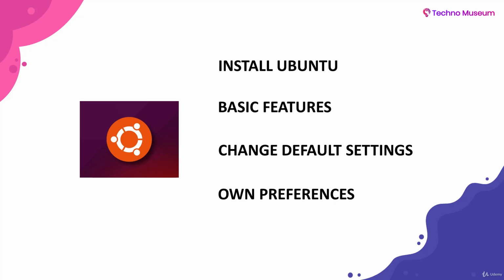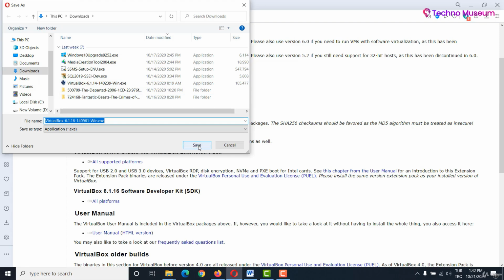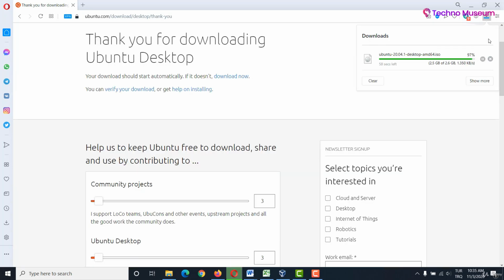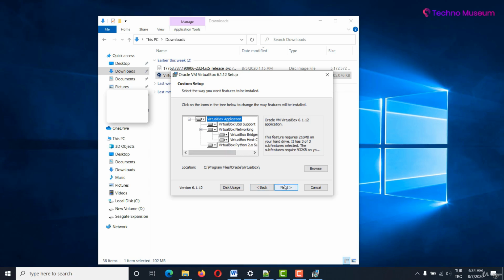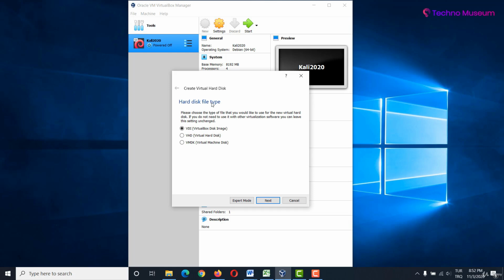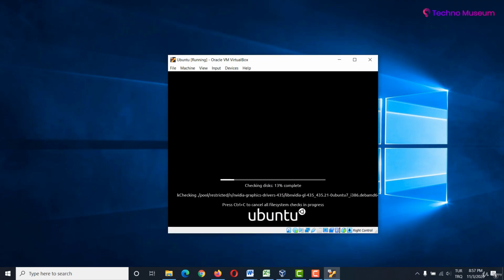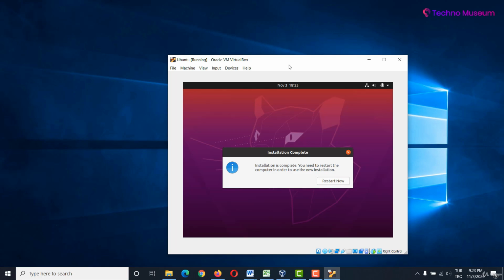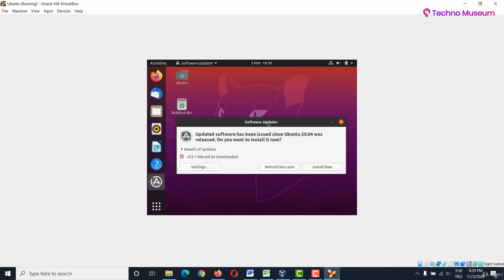Mastering Ubuntu Basics with a Step by Step VirtualBox Guide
How to Install Linux on VirtualBox (Step-by-Step Guide)
In this tutorial, I’ll guide you through the process of installing a Linux distribution on VirtualBox. Whether you’re a beginner or an experienced user, running Linux in a virtual environment is a great way to explore, learn, and experiment without affecting your main system!
📋 What You'll Learn:
• What is VirtualBox and why use it?
• Where to find Linux ISO files (Ubuntu, Debian, Fedora, etc.).
• Step-by-step setup of a virtual machine.
• Installing and running Linux on VirtualBox.
💻 Required Tools:
2. A Linux ISO file of your choice
3. A computer with sufficient resources (RAM, CPU, and disk space)
• Test Linux without dual-booting.
• Experiment with different distributions.
• Learn Linux commands and features in a sandbox environment.
🚨 Important Notes:
1. Make sure your system meets the minimum requirements for running a virtual machine.
2. Enable virtualization in your BIOS/UEFI settings if needed.